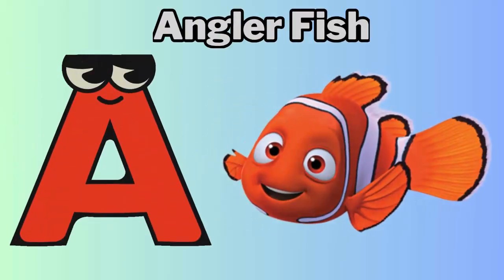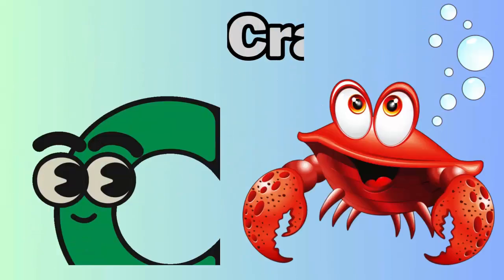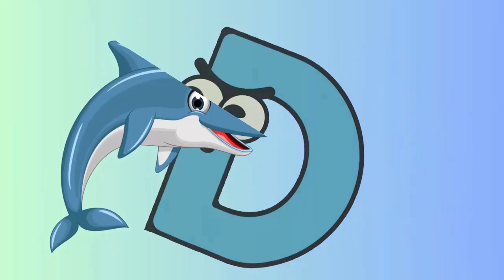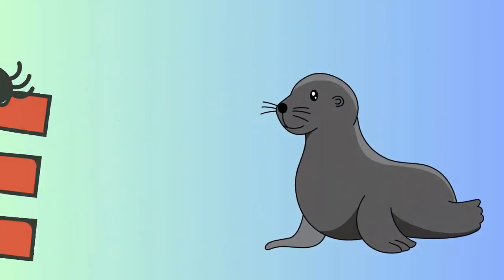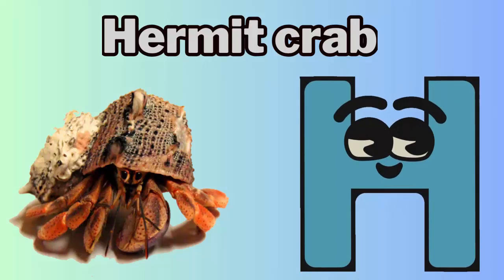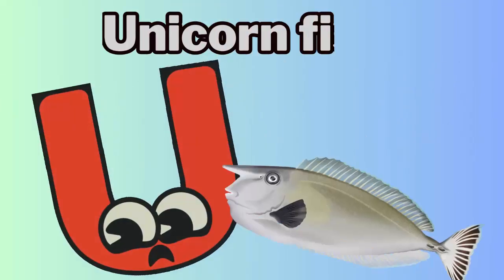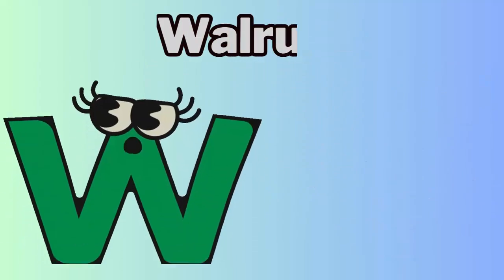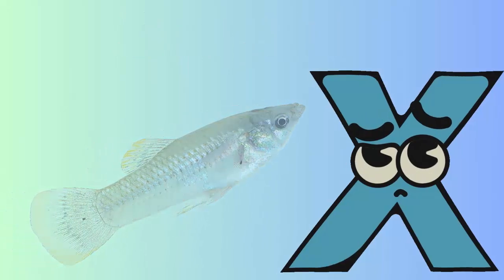ABC Song | Sea 🐬Animals ABC Song | Phonics for Kids | Baby Alphabet Letters, Learn ABC